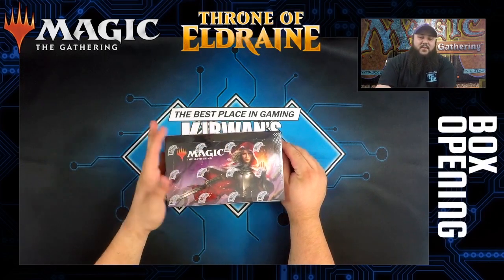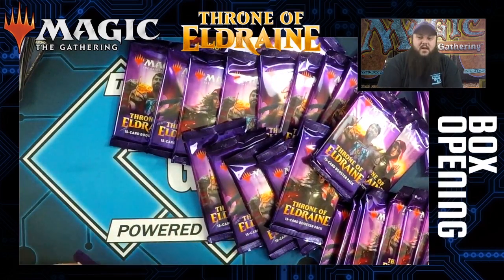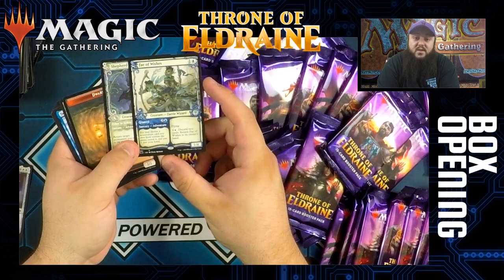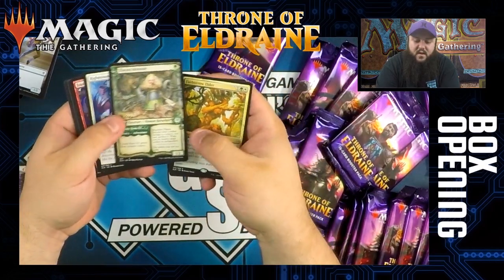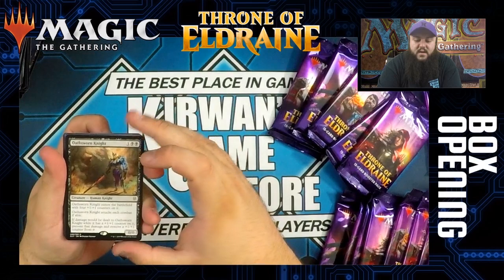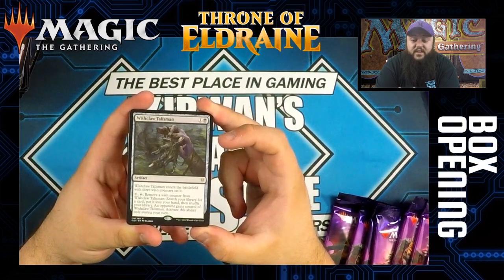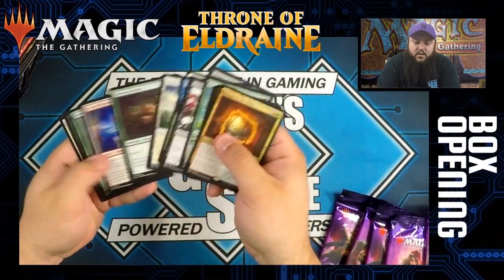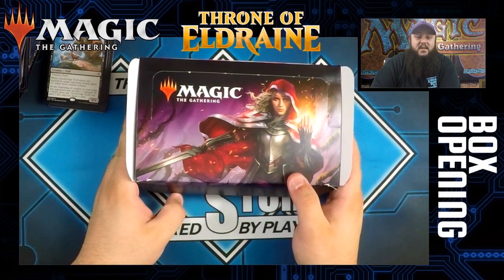Jon Opens INSANE Box of Throne of Eldraine - Magic The Gathering New Set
TeamKGS member, Jon, opens up a pretty impressive box of the Magic The Gathering set, Throne of Eldraine.

Watch what he pulls.